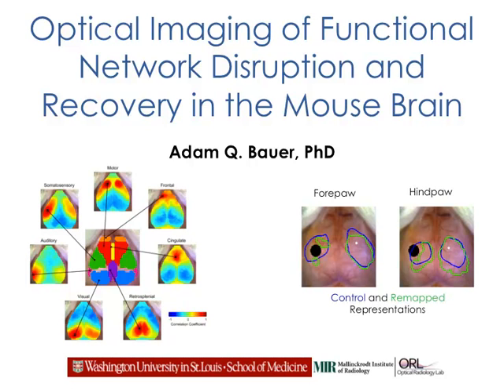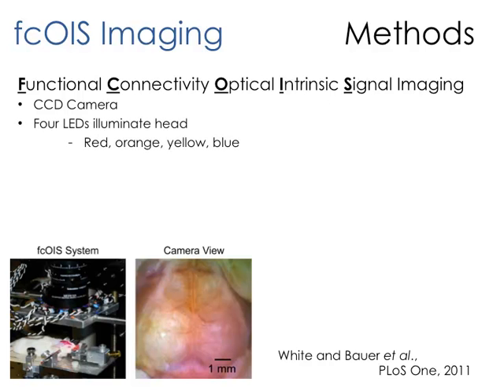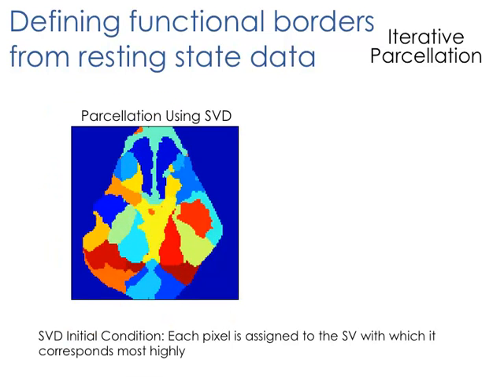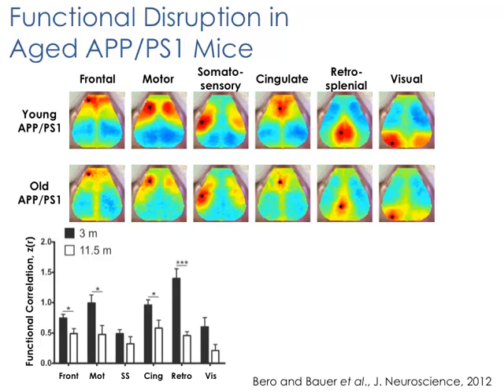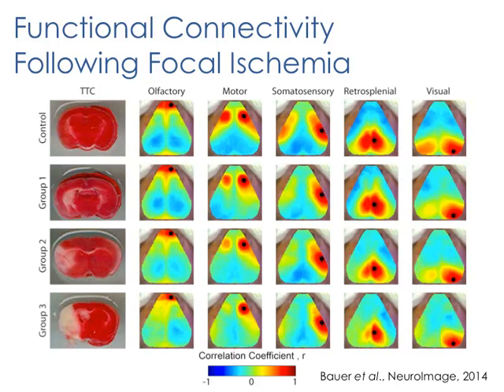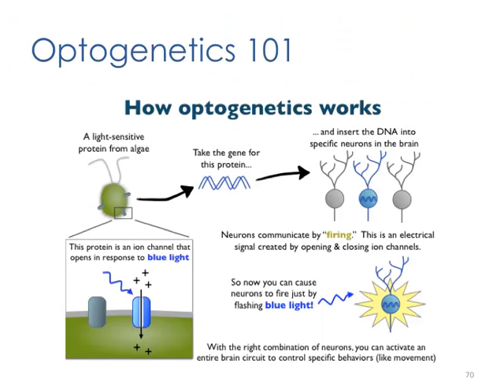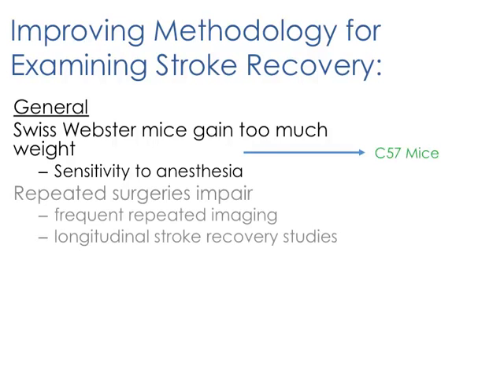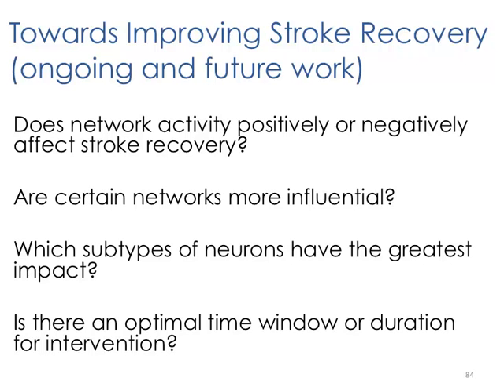Adam Q. Bauer, PhD - October 16th, 2014